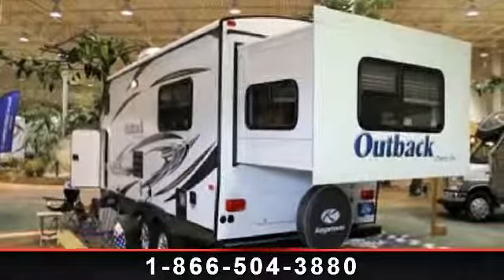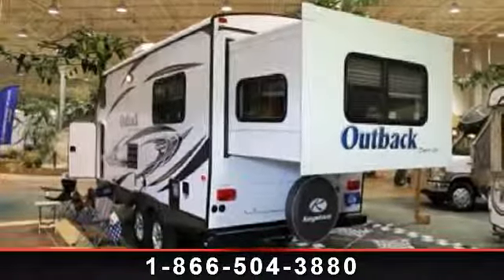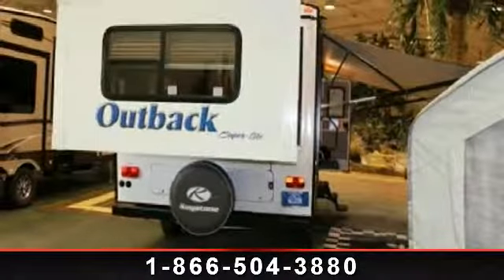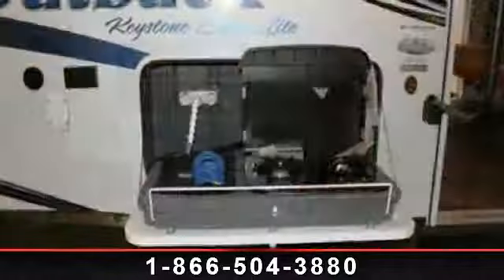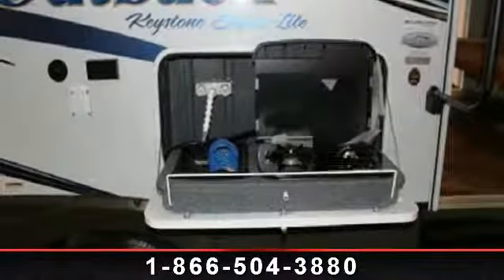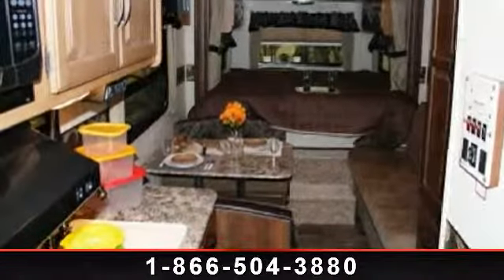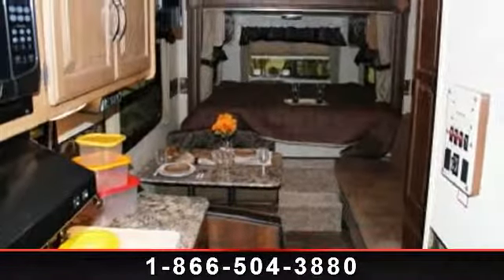2014 Keystone Outback - Camping World of Dothan - Dothan, A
Camping World of Dothan 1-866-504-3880

 15-inch Spare Tire Kit, 6 Gallon Gas/Elec DSI Water Heater, Aluminum Rims, Black tank flush, Carbon Monoxide Detector, Comfort Package, Deluxe Stabilizer System, Designer Package, LCD Campsite Theater, Luxury Package, Outside Camp Kitchen, Power Awning, Power King Rear Slide, Radial Tires, RVIA Seal, Security Lights, Stabilizer Jacks, Tub Surround,